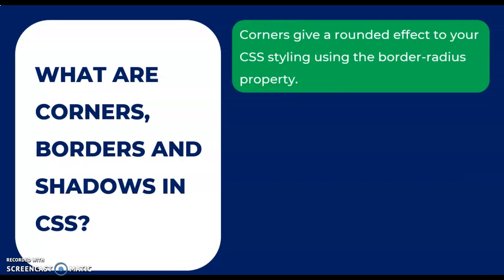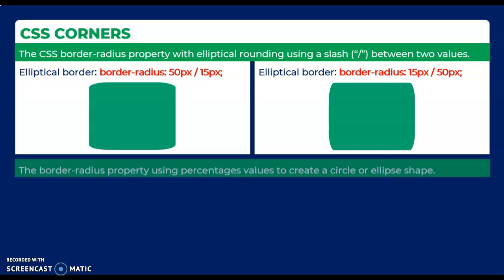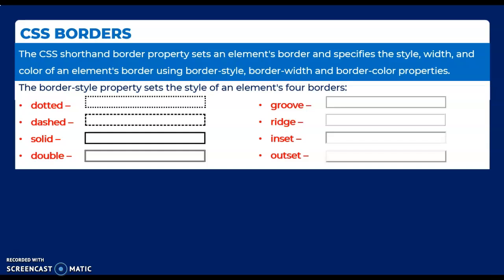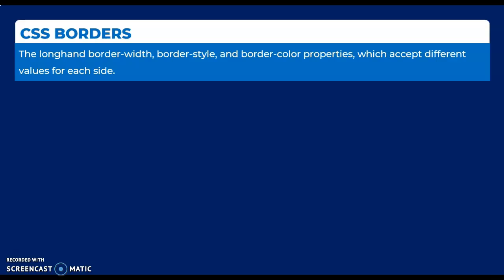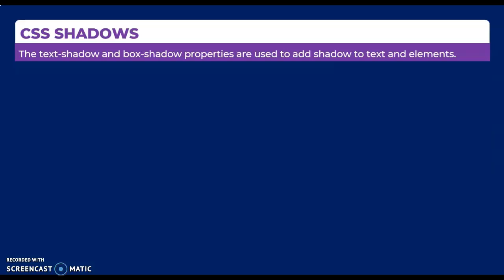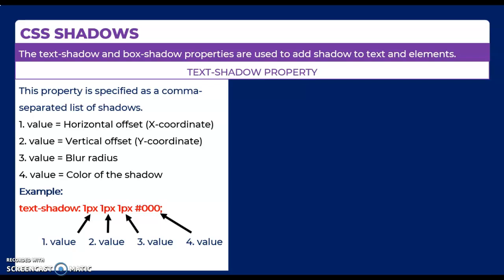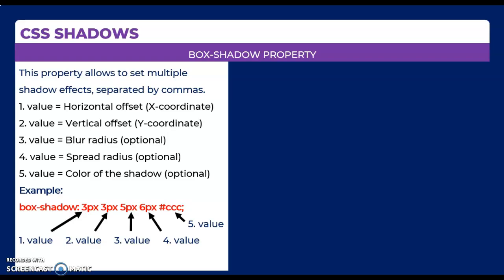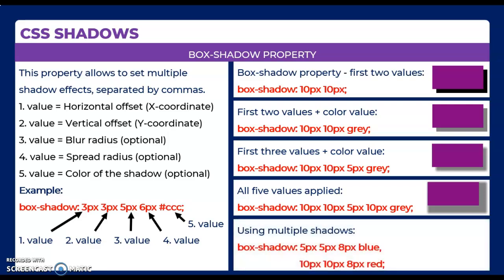CSS Corners, Borders and Shadows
WDD 230 - Week 07 - CSS Corners, Borders and Shadows